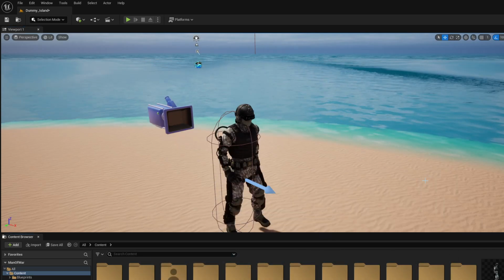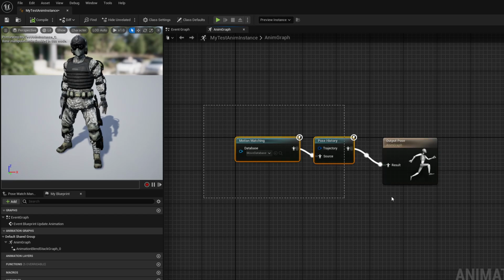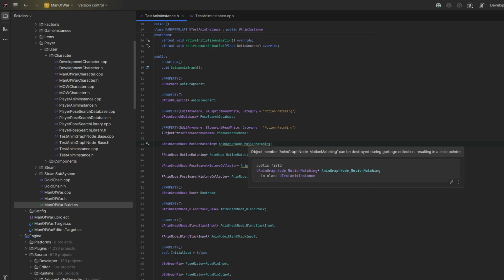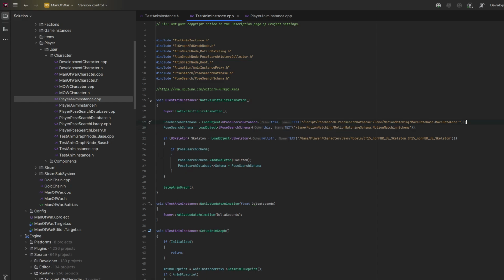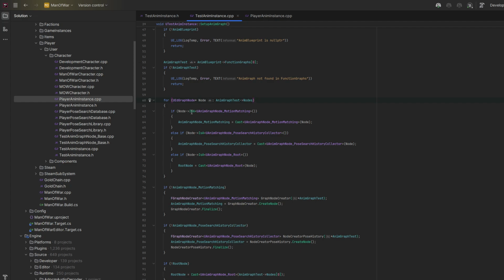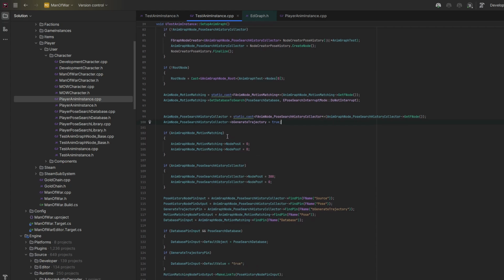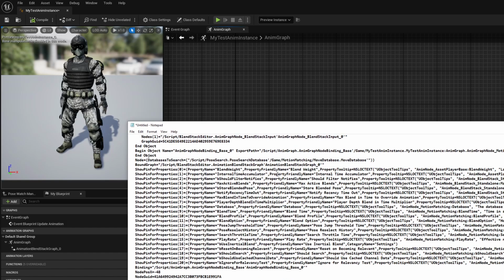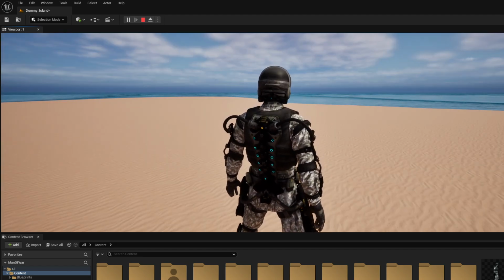C++ MotionMatching Implementation in Unreal Engine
Hello here I am showing you how I have setup MotionMatching from C++ in Unreal Engine.  This took me awhile to figure out not too much documentation or information on this.  This is definately not the best way of setting up MotionMatching in Unreal Engine, but wanted to show how it can be done in C++.  I am always down to learn new things so if anyone in the comments have better ways of doing this please let me know too always helpful.  I am a programmer not so much of a video creator so please excuse my poor video I am going to try and work on producing better videos to come and planning on going over widgets in c++ with UMG.